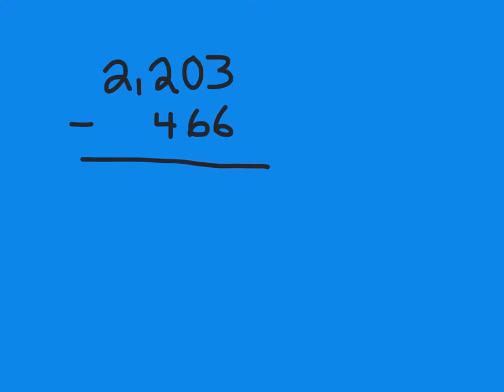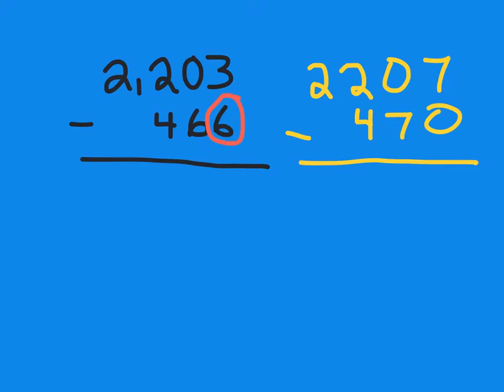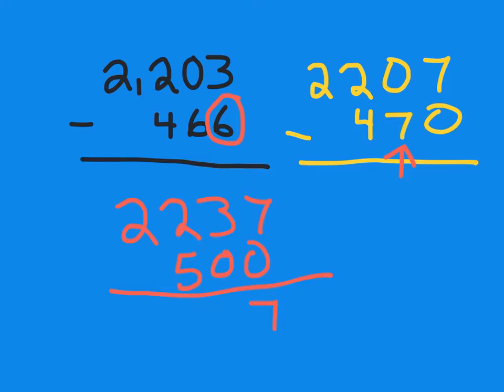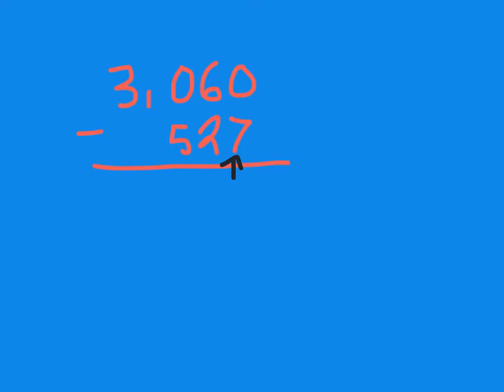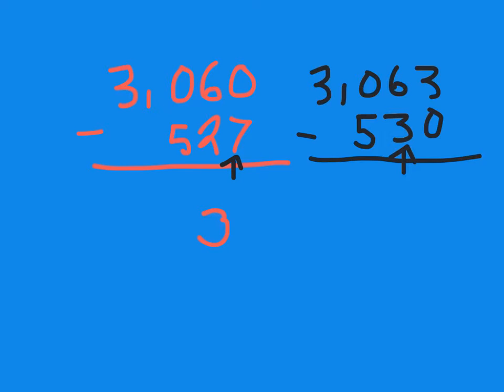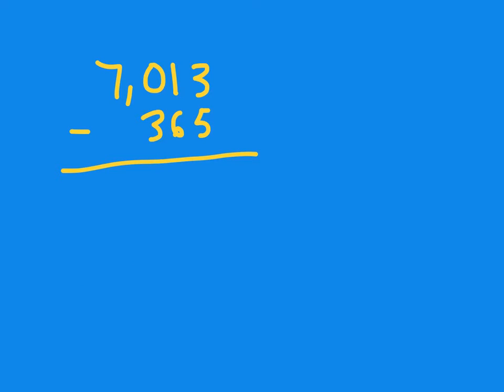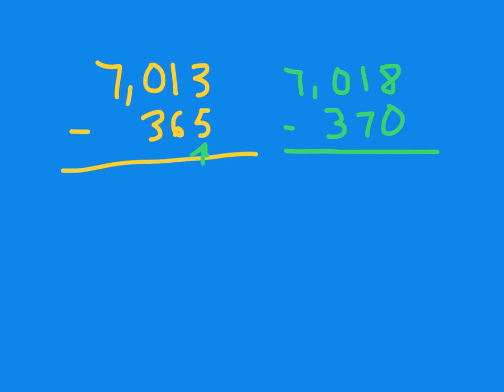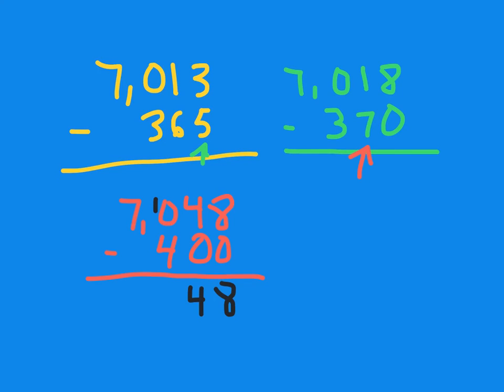Subtraction method converting to easier numbers for Mr. Burns